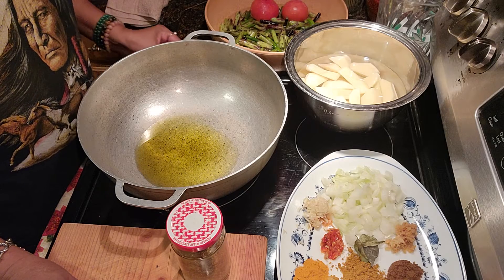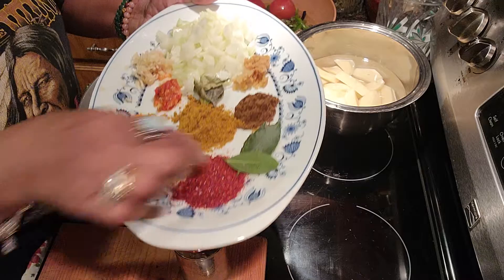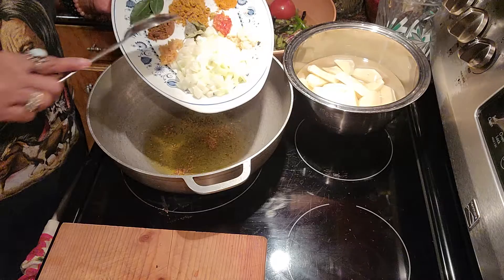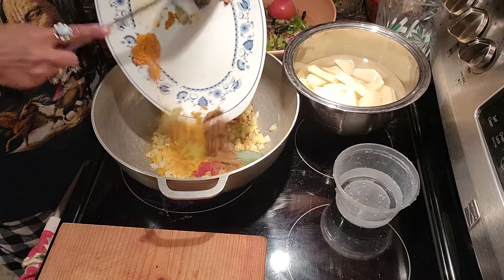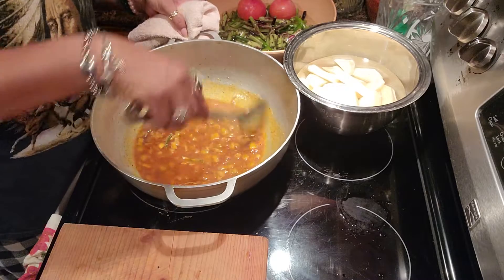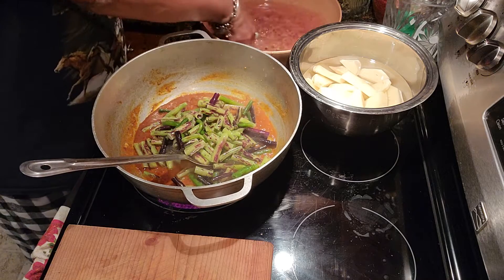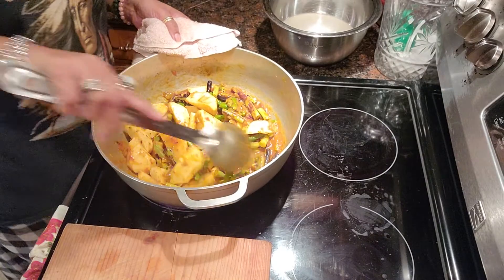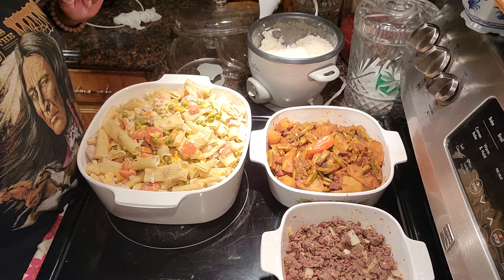how i make bora curry